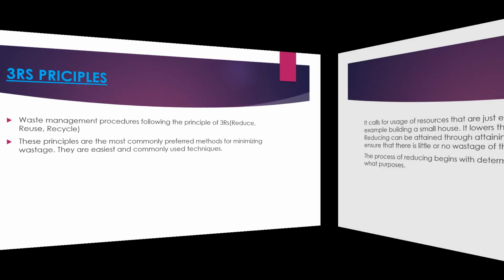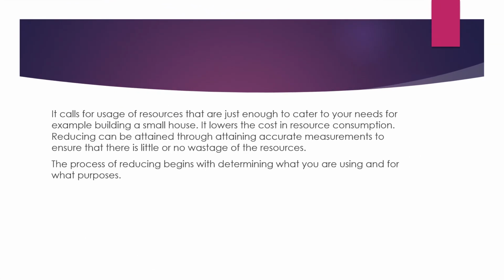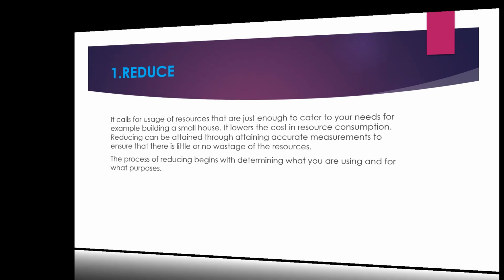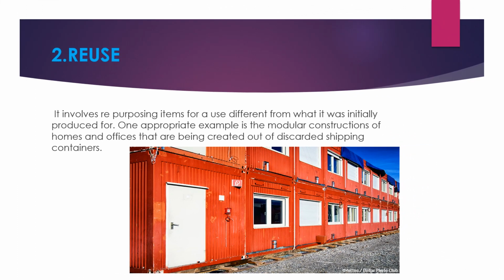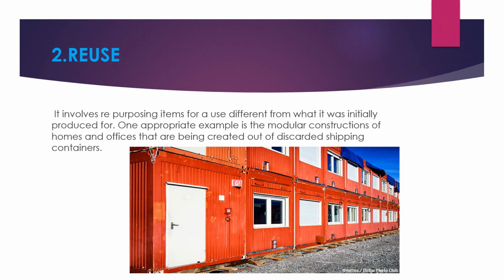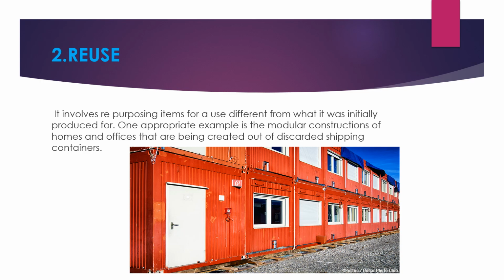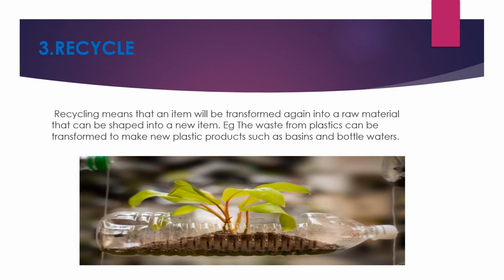SUSTAINABLE RESOURCE USE